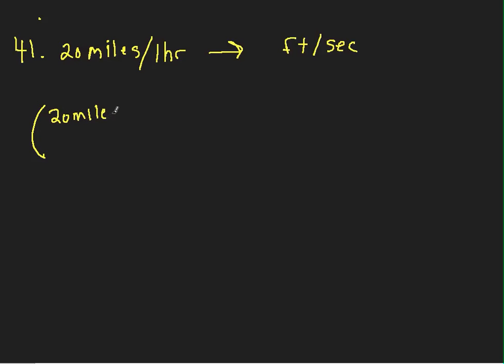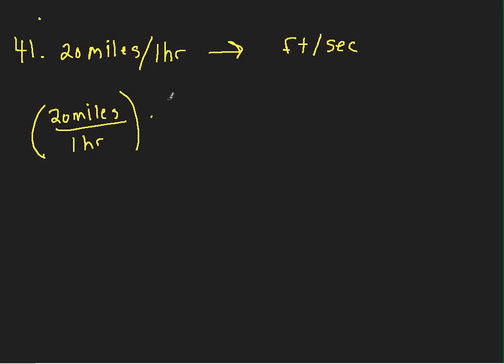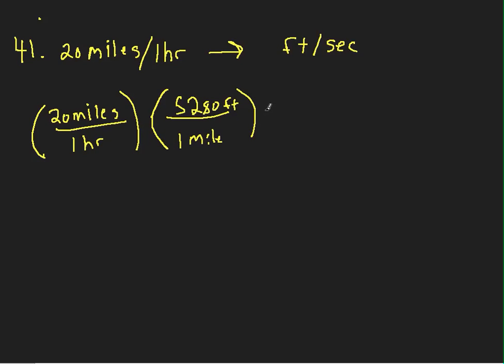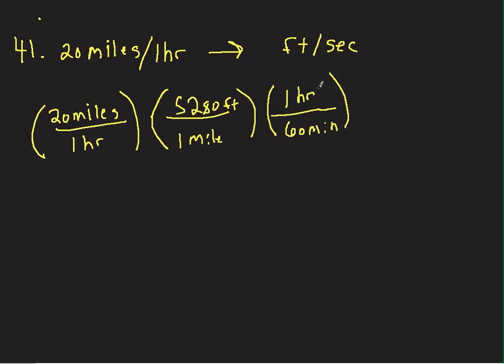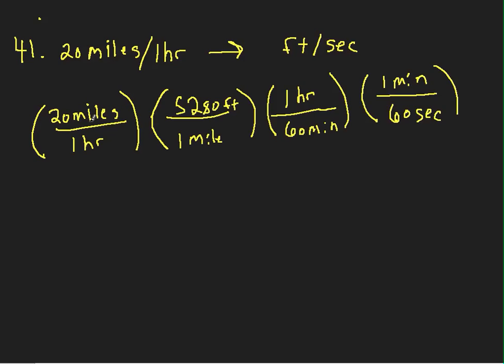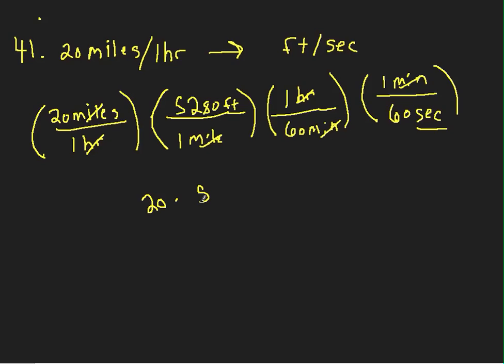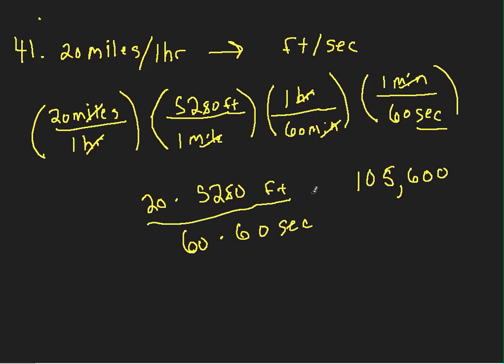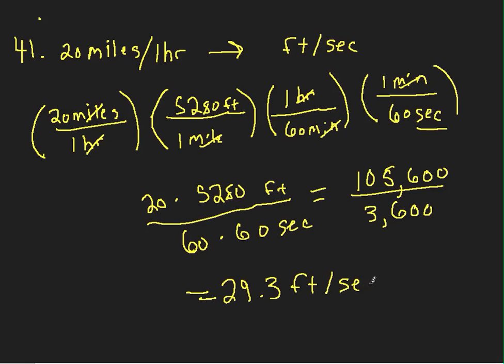Unit Conversions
I explain how to do two step unit conversions with two units.